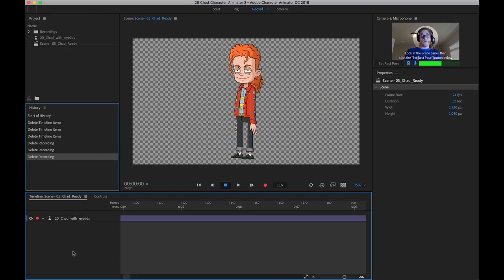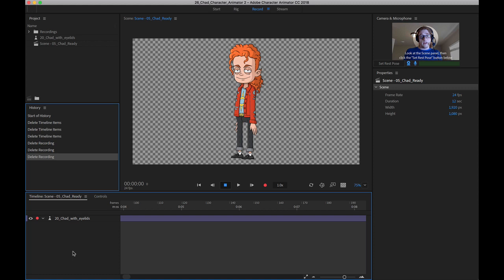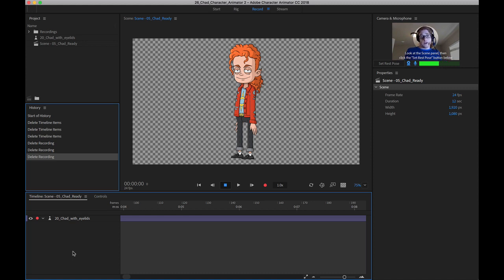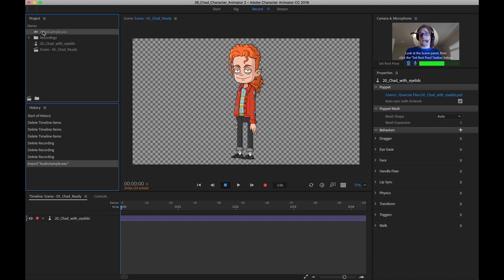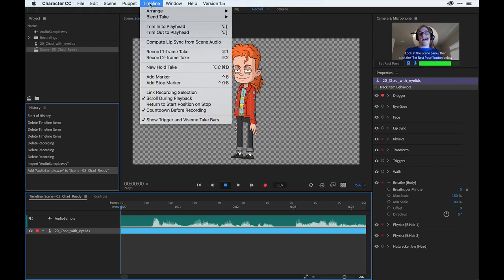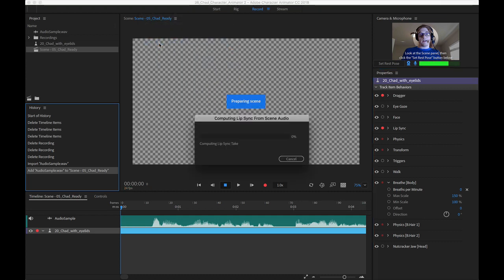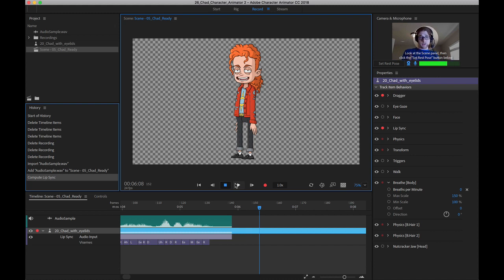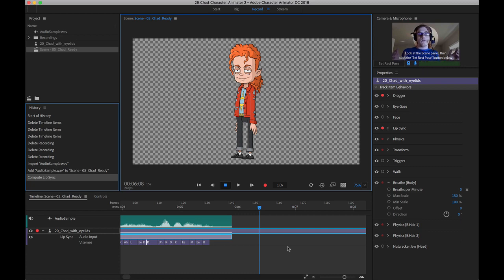Auto Lip Syncing with External Audio in Character Animator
With Character Animator, you can import audio files recorded outside of the software and have it analyzed for quick and easy lip syncing. This video shows you how!